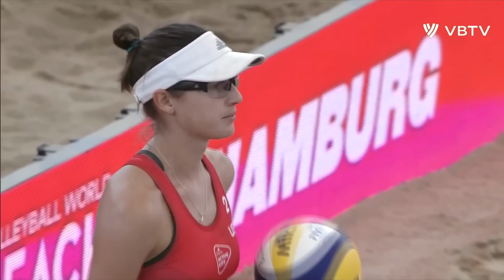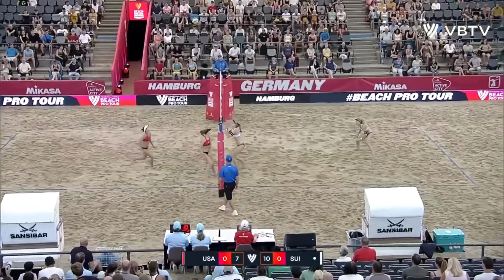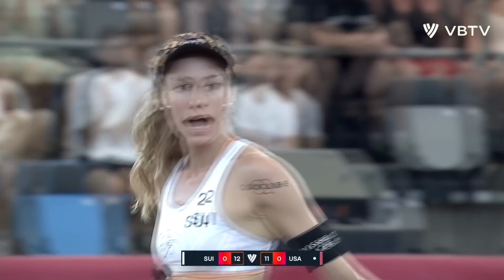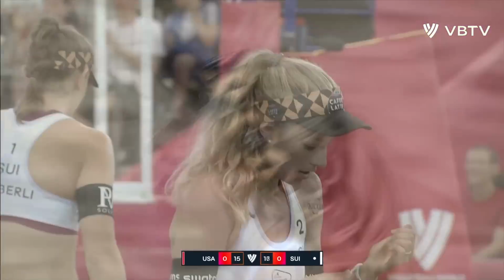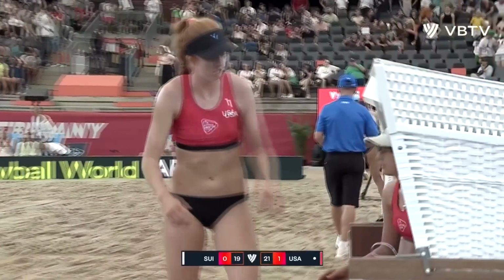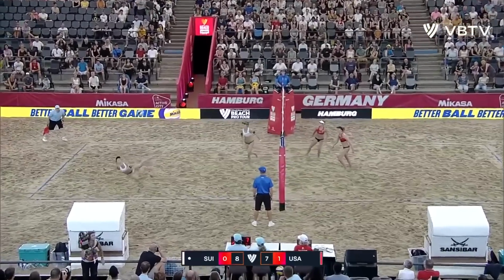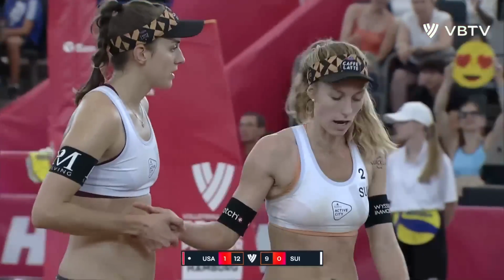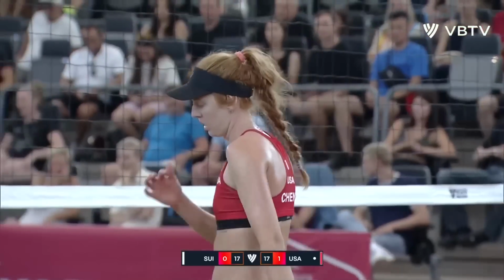Brunner/Hüberli vs. Cheng/Flint - Gold Match Highlights Hamburg 2022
Enjoy watching the Women's Gold Match highlights of the Elite16 tournament in Hamburg (Germany), part of the 2022 Beach Pro Tour!

🏐 More highlights from Hamburg: Hamburg 🇩🇪 | All Highlights | Elite16 BeachProTour2022 + BeachProTour2022 | All highlights

LOVE VOLLEYBALL?